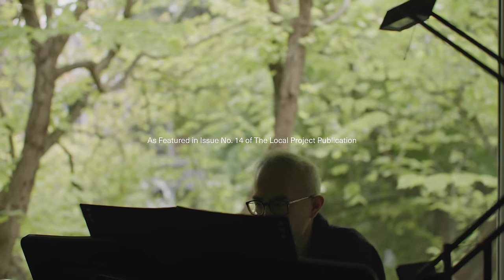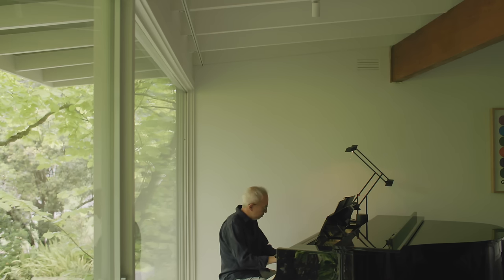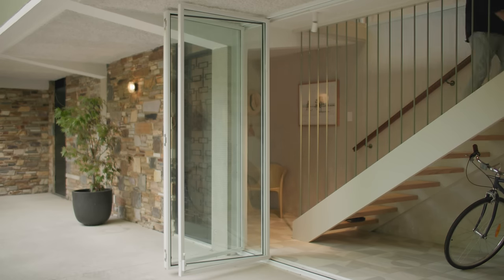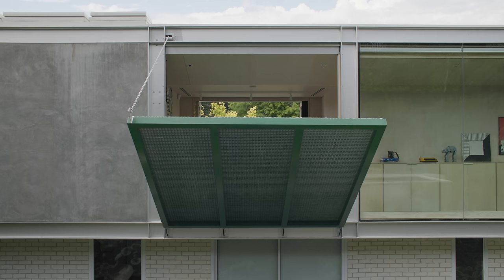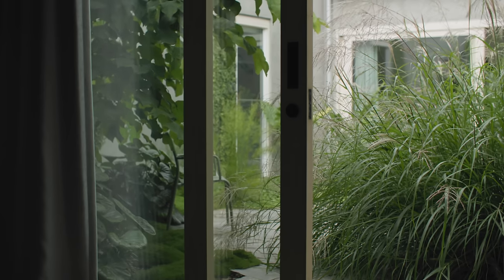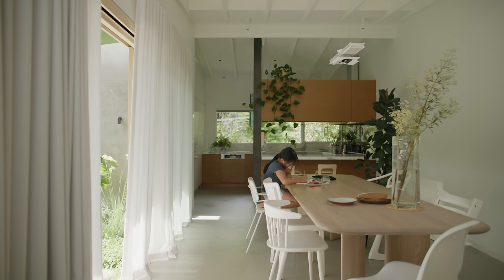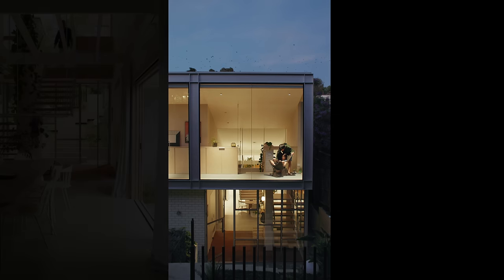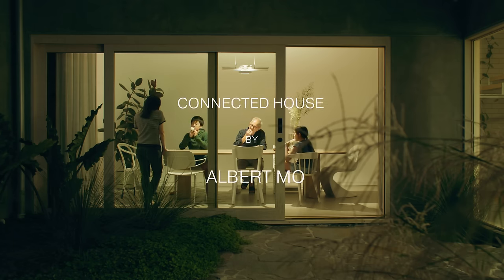An Architects Own Family Home Designed to Feel Like a Tree House (House Tour)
Connected House presented a unique challenge for Albert Mo, unlike any other project he had done previously, as it involved designing an architects own home. Upon first arriving at the property, Albert was greeted with a dilapidated structure that had undergone uncaring renovations in the past. However, as he entered and ascended the stairs, he was met with a breathtaking view that instantly convinced him that this was the perfect home for him and his young family.

Located in Kew, Victoria, Connected House stands as an architects own home, seamlessly blending into the lush surroundings. As seen in the house tour, the architects own home incorporates experimental designs dating back to the 1950s and ‘60s, reflecting the architect’s connection to both history and the environment. With a focus on sustainable design for future generations, Albert has reduced the home’s footprint while electrifying all its components, from appliances to air conditioning, and balancing energy consumption with a solar panel system.

Central to the design of the architects own home was fostering connections. This notion is evident in the upstairs extension of the home, created as a dedicated space for the children. Serving dual purposes, this new addition functions as a rumpus room where the family can gather, imbuing the feeling of residing in a tree house. However, the most intriguing aspect lies in how the rumpus room integrates with the backyard and the front of the house: via a drawbridge, which is operated by a hand crank mechanism. It effortlessly lowers to link the rumpus room with the backyard, as seen in the house tour. This unique design element not only allows for immediate access to the outdoors but establishes a connection between the interior and exterior.

On the opposite side are a set of bi-fold doors, which, when opened, form a balcony, unveiling views of the courtyard and surrounding trees. At the heart of the design of an architects own home lies the idea of fostering connections, whether physical or visual. The courtyard is strategically positioned at the centre of the home to link with various exterior spaces. Additionally, upon opening the bi-fold doors and sliding doors, the courtyard serves as an additional layer of connection, bridging the gap between rooms, including the living, kitchen and bedrooms.

The upstairs area feels like a warehouse due to its rawness and minimalistic aesthetic. This industrial feeling continues downstairs, where materials like raw steel, glass panes, plywood surfaces, rustic barn doors, brick and concrete further reinforce this. However, to infuse warmth into the interior design of the home, plywood is utilised, spanning from floor to ceiling. In choosing materials and finishes, Albert draws inspiration from his Asian heritage and his affinity for modernist Japanese design principles. This influence can be seen in the bathroom and private spaces of an architects own home. Particularly, the bathroom features a wooden bathtub, Japanese tiles and grass cloth wallpaper – all of which were selected by Albert. Connected House by Albert Mo is an architects own home that embraces traditional Japanese aesthetics, connection and heritage.

00:00 - Introduction to the Architects Own Family Home
01:12 - The Experimental Location
01:59 - Connecting to the Landscape
02:35 - Key Themes of the Home
03:23 - The Raw Material Palette
03:58 - Honouring The Families Heritage
04:45 - A Focus On Sustainability
05:34 - Emulating A Tree House

Photography by Derek Swalwell.
Architecture and interior design by Albert Mo.
Build by Block Constructions.
Landscape architecture by Mud Office.
Landscape contracting by Mode Landscaping.
Structural engineering by Ipsum Structures.
Joinery by Marant Industries.
Filmed by Derek Swalwell.
Director of Photography Rubin Utama.
Edited by Harrison Moss.
Production by The Local Production.

Location: Kew, Victoria, Australia

The Local Project acknowledges the Aboriginal and Torres Strait Islander peoples as the Traditional Custodians of the land in Australia. We recognise the importance of Indigenous peoples in the identity of our country and continuing connections to Country and community. We pay our respect to Elders, past and present, and extend that respect to all Indigenous people of these lands.